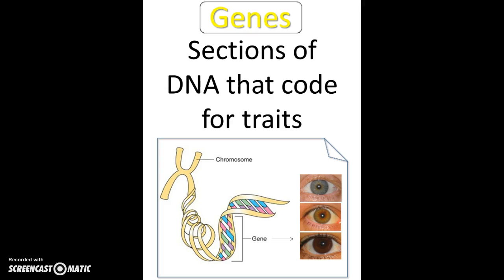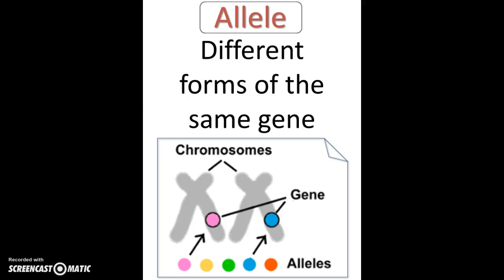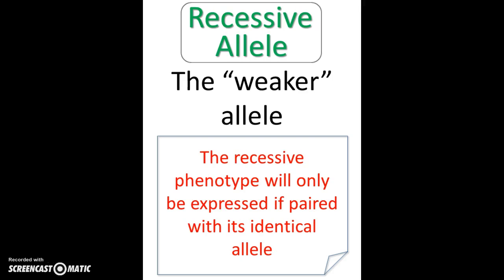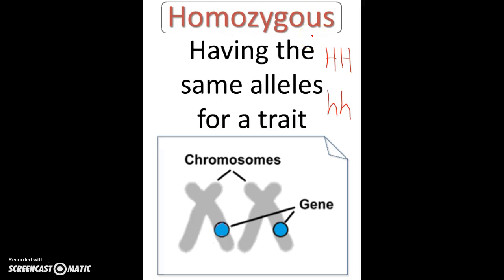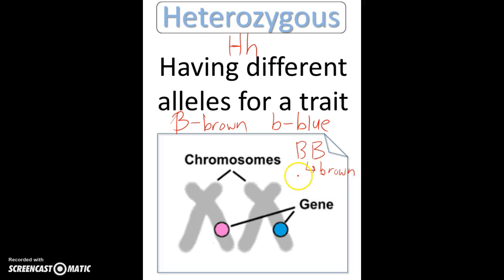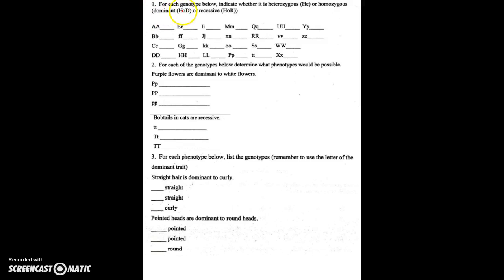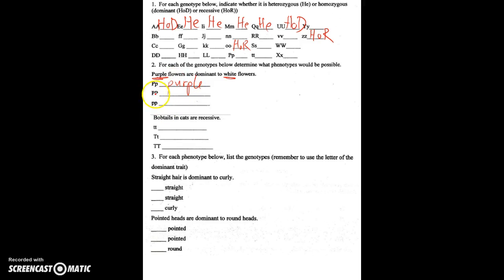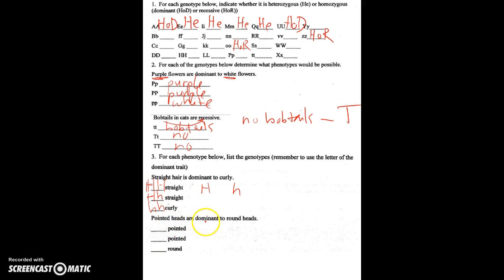Inheritance Basics Bio